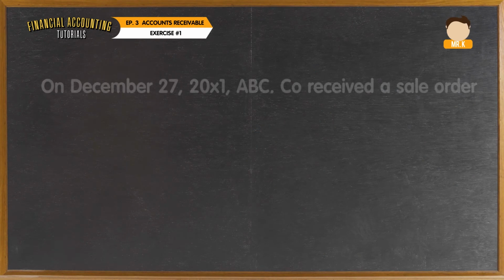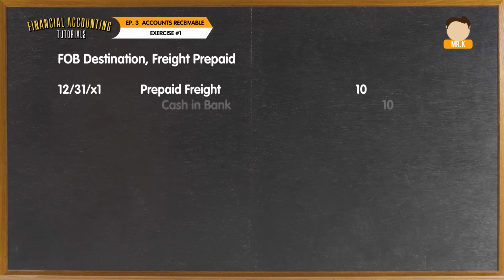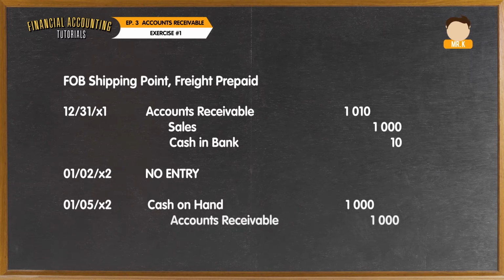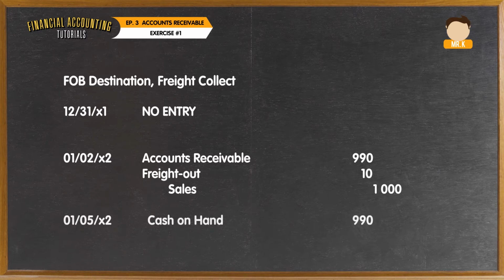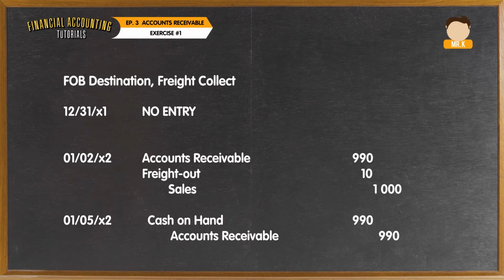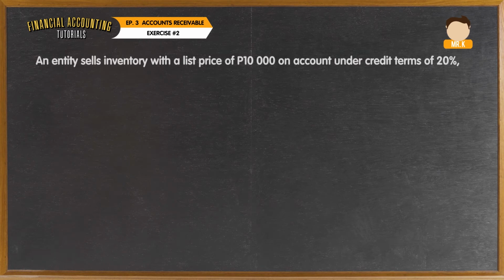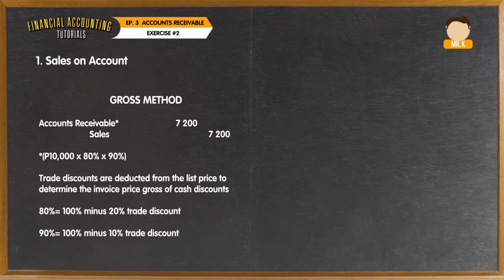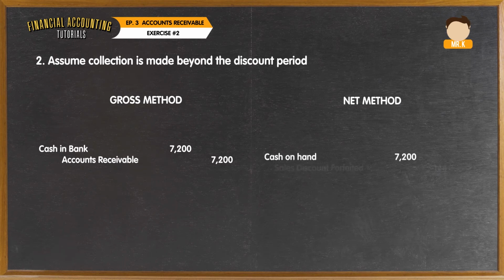EP. 3 - Accounts Receivables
Tutor:
Saavedra, Christian

Script by:
Bicoy, Ma. Jurilyn;
Duterte, Mary Antonette;
Pedrajas, Danielle;
Saavedra, Christian;
Tambula, Jemil Lee Gay

Content by:
Bicoy, Ma. Jurilyn;
Duterte, Mary Antonette;
Pedrajas, Danielle;

Directed by: Jaujohn, Adawiya; Sahirul, Camille
Intro and outro video: Garcia, Ionee Bel
Edited by: Jaujohn, Adawiya

Source: Millan, Z. (2016). Intermediate Financial Accounting Part 1A. Baguio City, Bandolin Enterprise